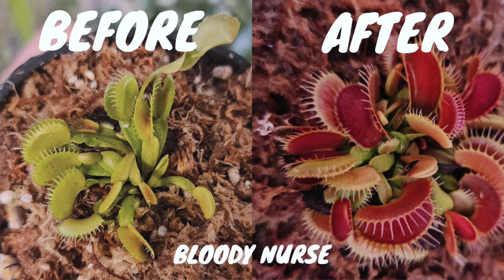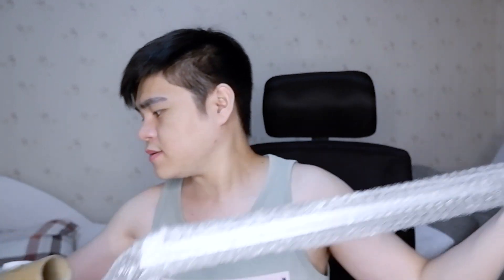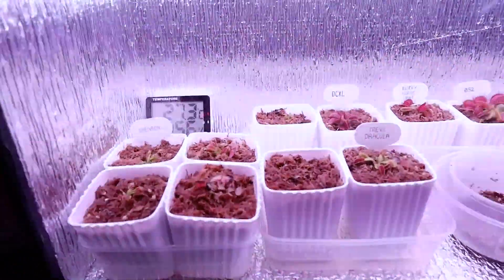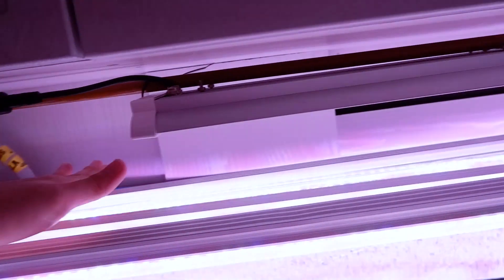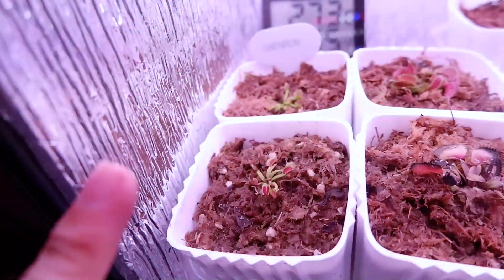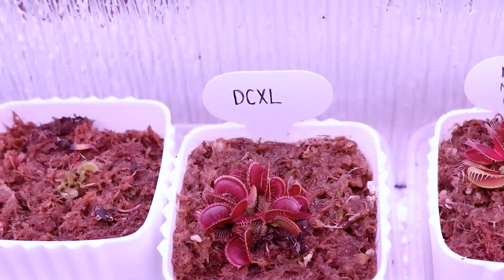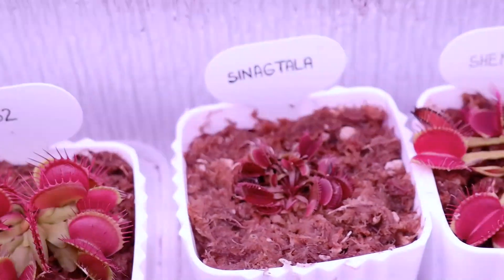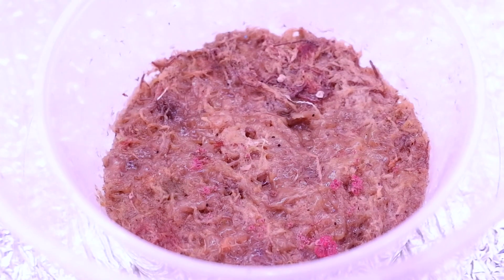BEST GROW LIGHTS IN THE PHILIPPINES? UNBOXING DELPONTING GROW LIGHT FOR MY INDOOR FLY TRAPS!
Unboxing Delponting Growlight for my Venus Fly Traps at home.

      I’M LOOKING FOR PRODUCTS TO REVIEW